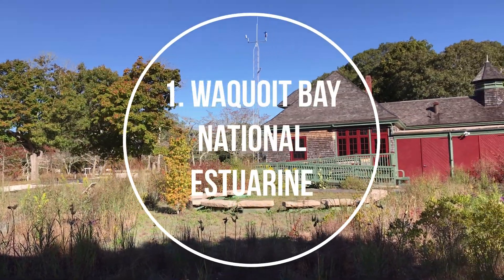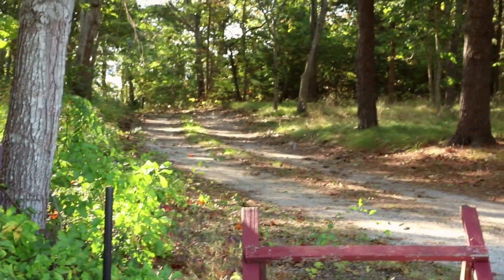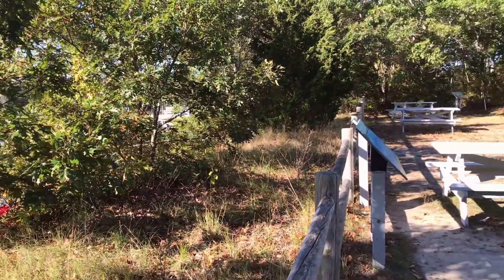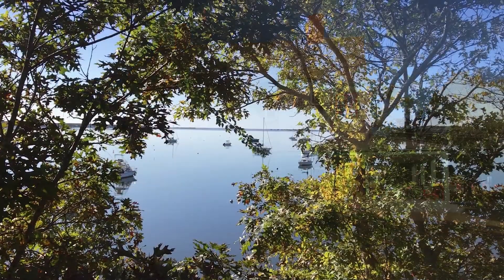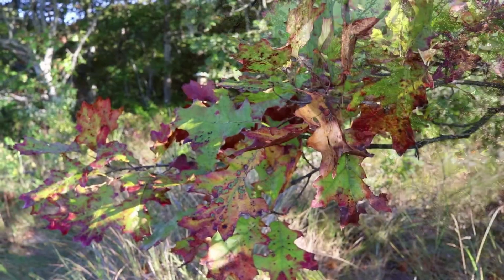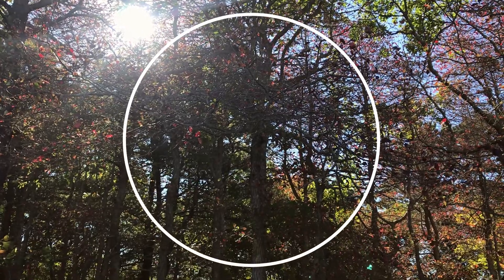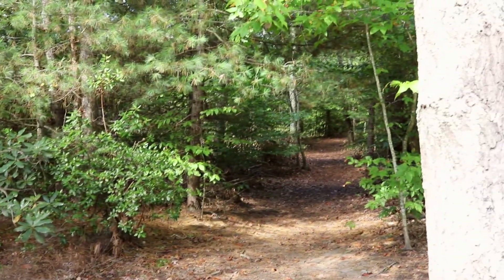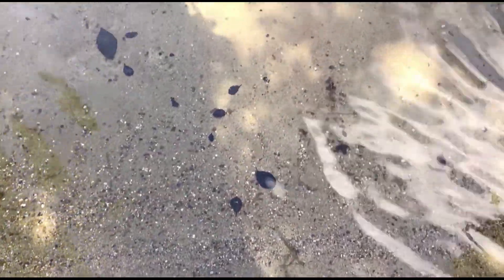Best Fall Walks on the Upper Cape 🍁🍂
Join Tori for a nice morning walk as she takes you around to see some of the best trails on the upper Cape that you can enjoy this Fall! 🍁

Learn more about these awesome trails below!

S E A R C H H O M E S ➳
D O W N L O A D O U R A P P ➳

As a trainer, coach and mentor to many agents and small business owners, Dan has always had a passion for helping people to achieve their goals so real estate was a perfect fit! Buying or selling a home can significantly impact a person's life and financial well-being. This is an honor and a privilege Dan takes very seriously. He utilizes 40 years of business experience and his extensive construction background to help clients navigate the process of buying or selling their homes. Dan works alongside his wife Darci and his daughter Tori to provide his clients with unparalleled support. Together with his team of specialists and a large network of professional contractors and service pros, Dan’s goal is to not only be your Realtor for life, but to be a resource for any home related needs for years to come. "I want to be the only call that you ever want or need to make for all things real estate related" - Dan Gervais

Keller Williams Realty Cape Cod and the Islands
1600 Falmouth Road, Suite 2
Centerville, MA 02632